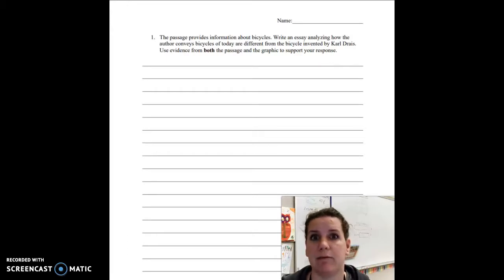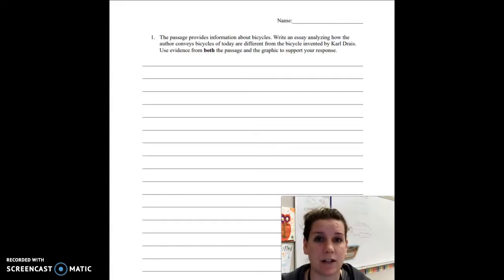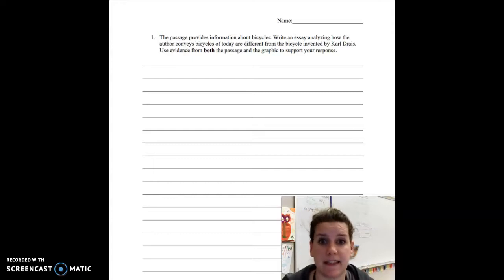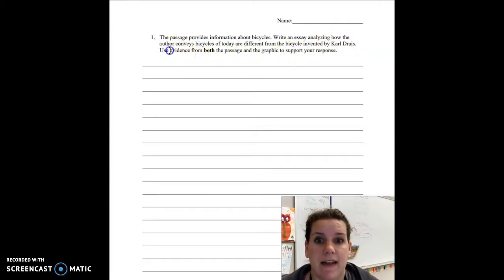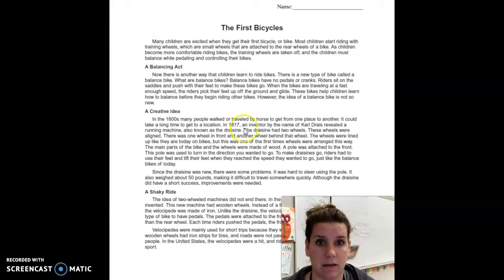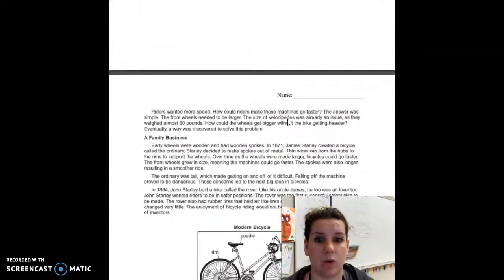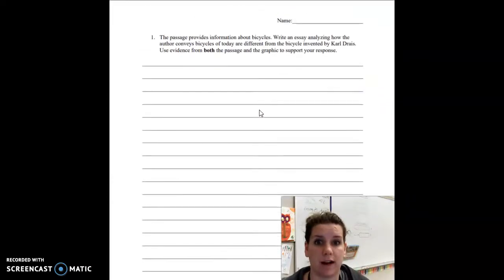TDA Prompt Review